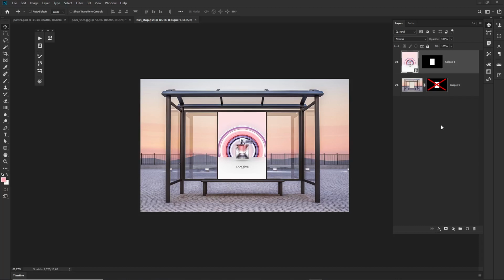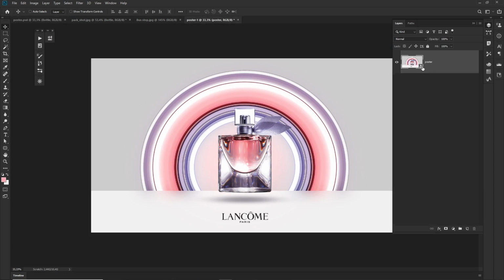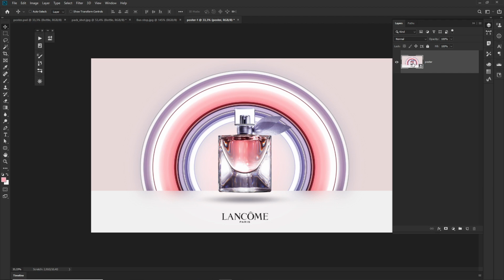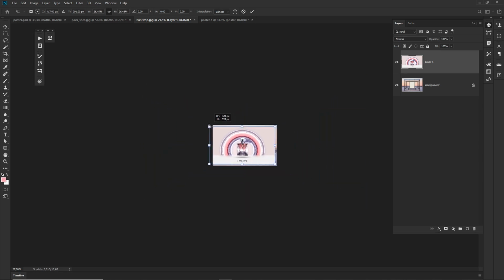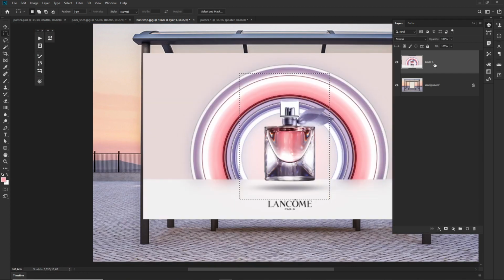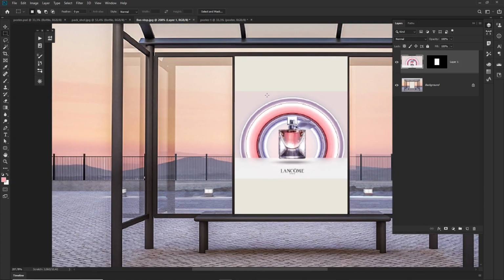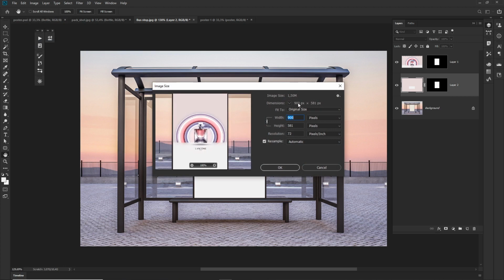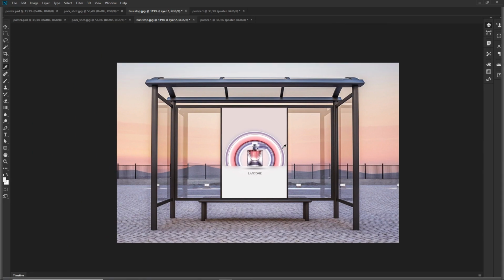▶️ Adobe Photoshop Tutorial : Poster in a bus stop mockup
(Caracter design & streetart )